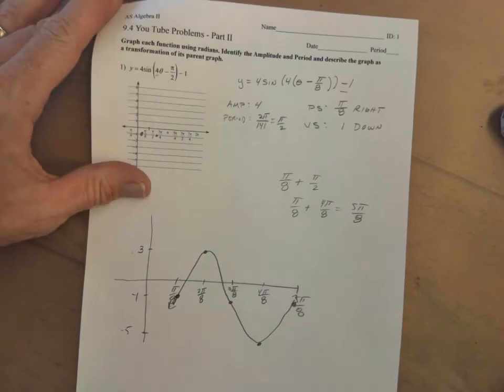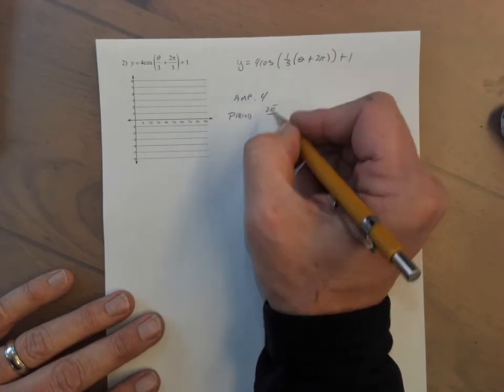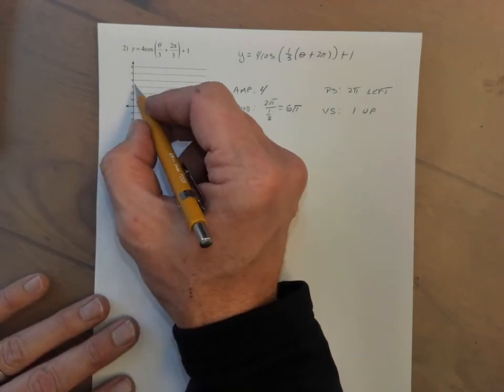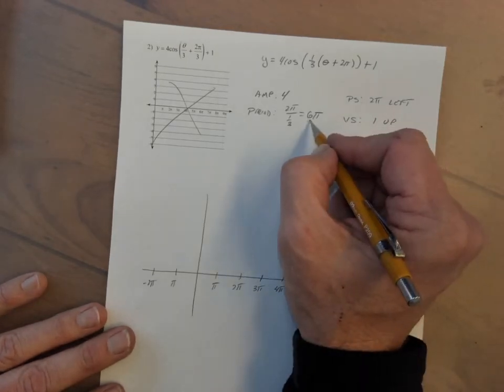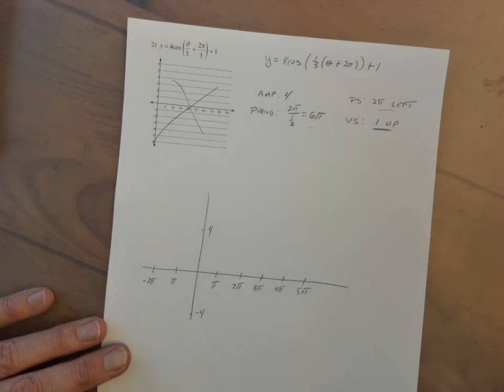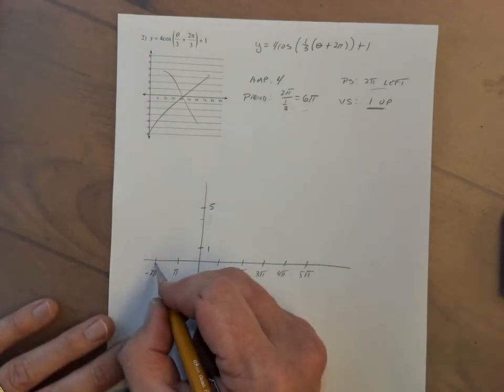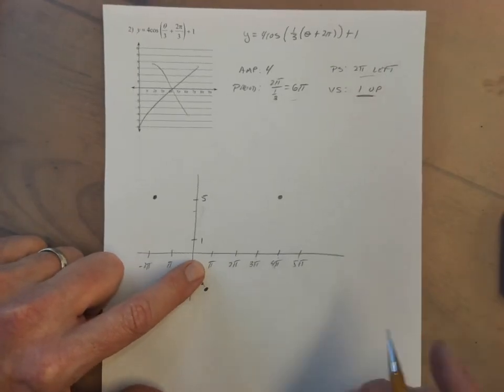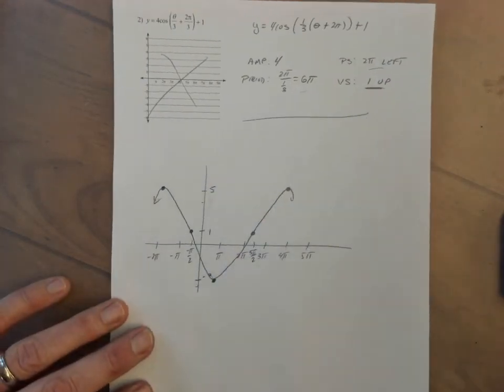9 4 Graphs of y = asin bx c +d and y = acos bx c + d